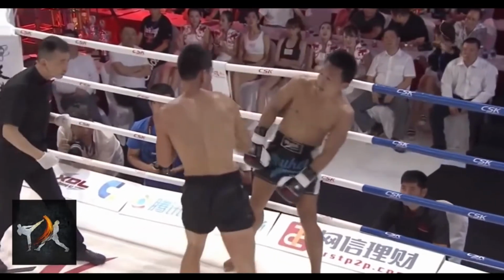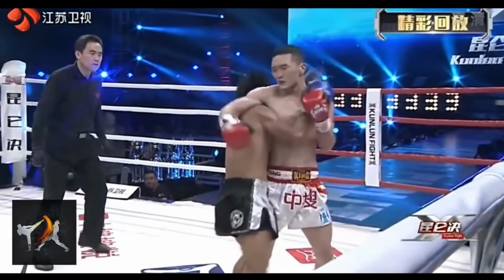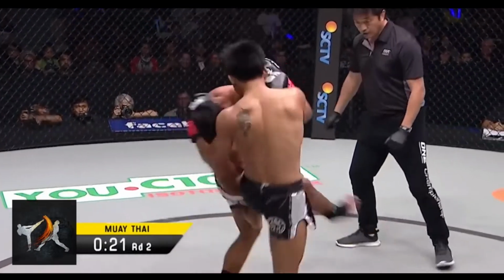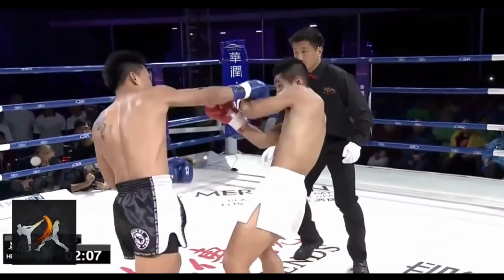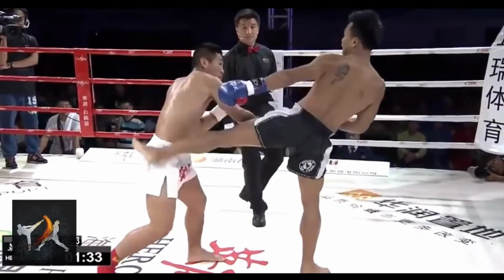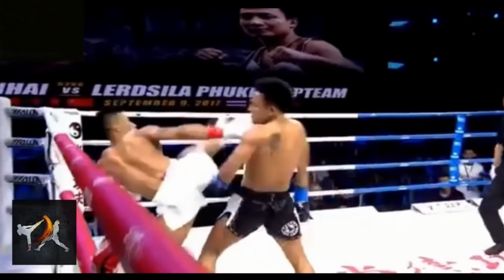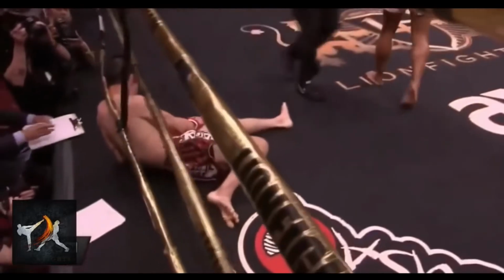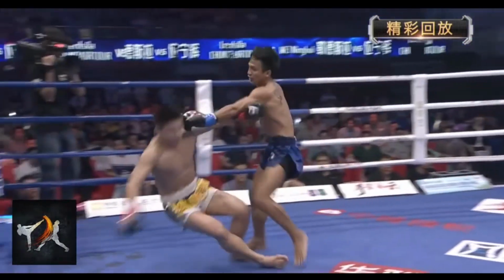Lerdsila's Insane Defense & Counters Explained - Technique Breakdown genius